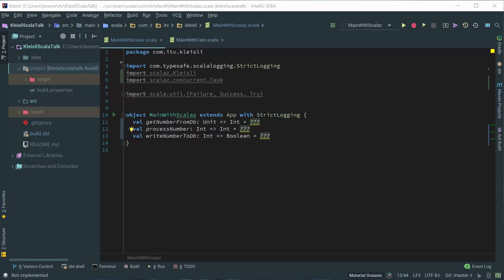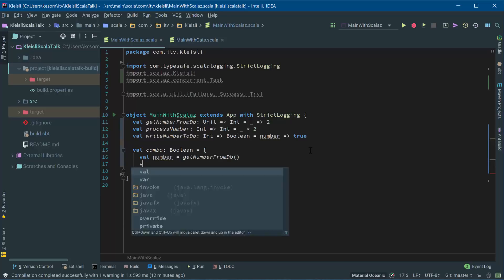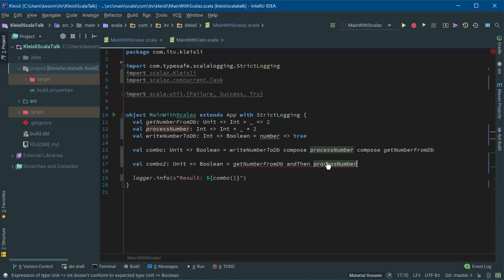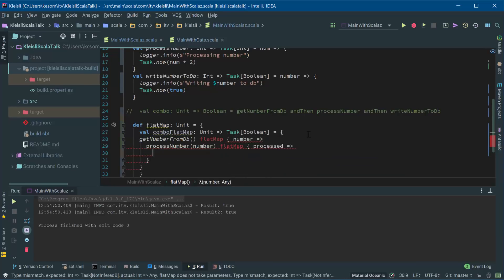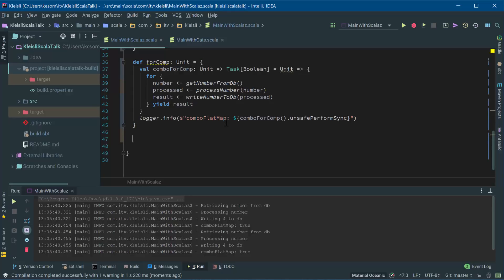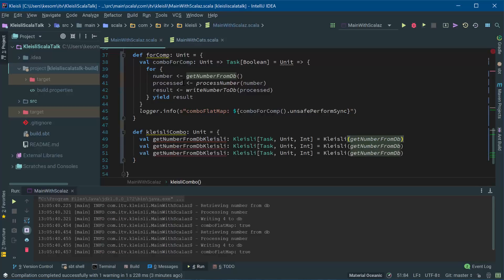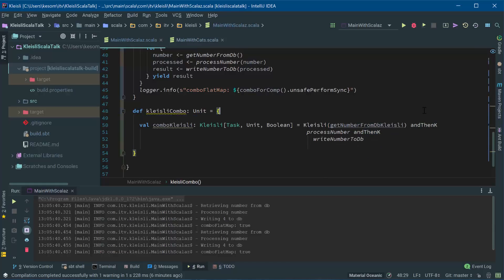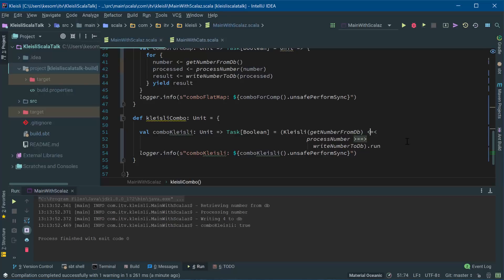Scala Functional Composition and the Kleisli with Scalaz and Cats (Live coding by example)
A Scala tutorial on basic functional composition as well as using Kleisli (Scalaz and Cats)